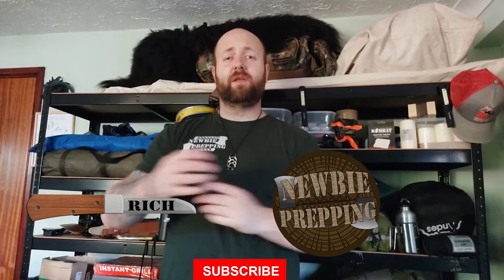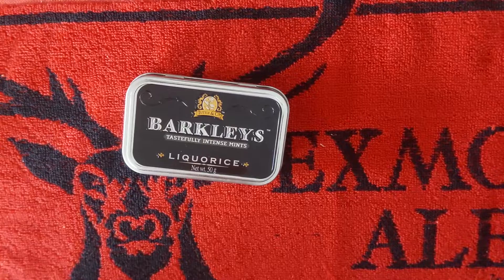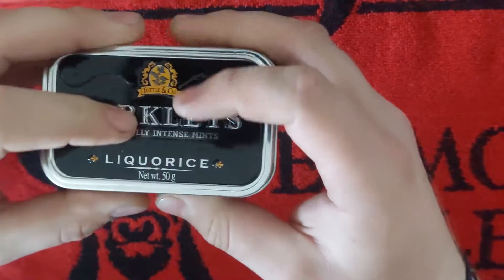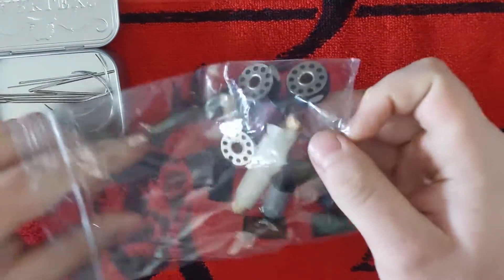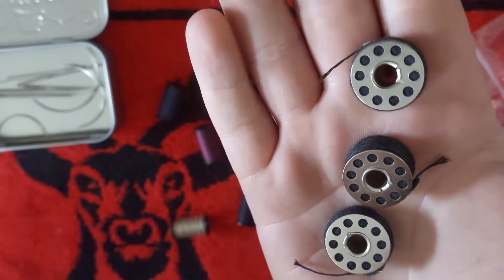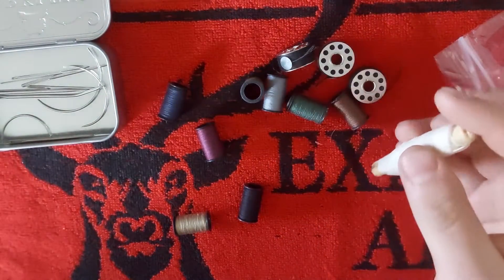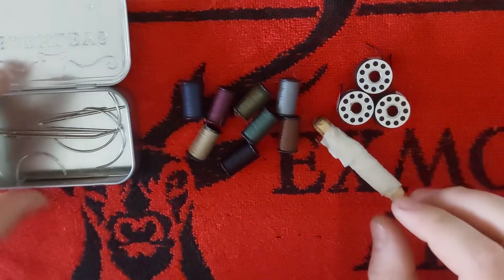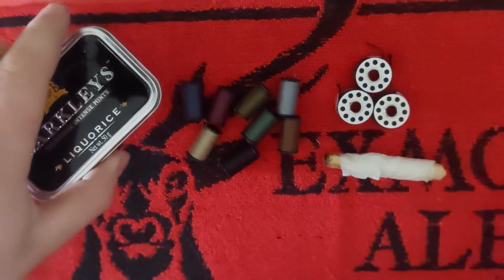Sewing Kit For Your Bug-Out Bag! Why It's Better To make Your Own!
What A Piece Of Kit - Episode 8
An often forgotten piece of kit for a bug-out bag/INCH/NCB bag!
There won't be any clothing stores you can buy from and if you're out in a survival situation for a long time, it will help maintain your clothing as it breaks down from use. And since your clothing is your first line of protection from harsh elements, I'd say it's almost as important as a medical kit!

Link to our Discord server!
They are both Englishmen who now live in Northern Ireland and met through their Irish wives who are long time friends. Mark has been Prepping for over ten years now, and introduced the idea of Prepping to Richard, who already had an interest in learning survival skills. And from that came the birth of this channel.
Mark is the adept Prepper who thinks outside of the box better than most. And Richard is the resident Newbie always looking to improve his skills and equipment.
This channel contains useful videos including tips and tutorials on bugging-out locations, bug-out/INCH/'Get Home' bags, with general bushcraft tips and overnighter videos.
"We're not experts, and everyone has their own view on what is best for their personal SHTF (Shit hit the Fan) scenario. The general idea of this channel is that you can follow our journey and learn with us. The times where we make mistakes, as well as the improvements we make."
Old Intro Music: The Maghera Train by Hugh Brownlow